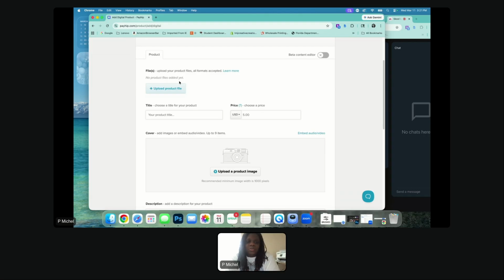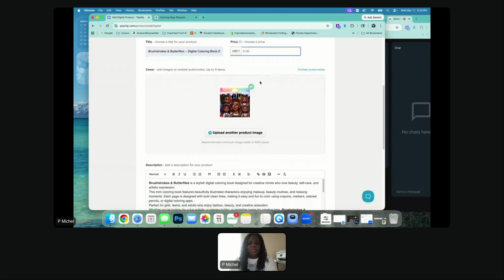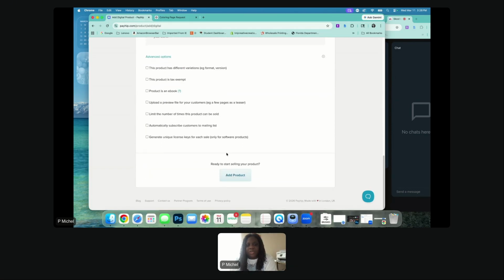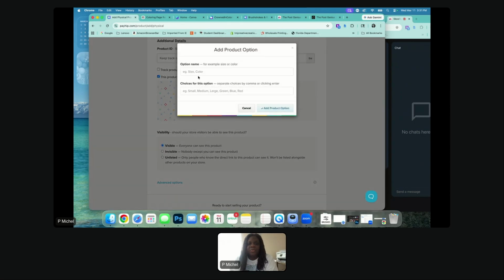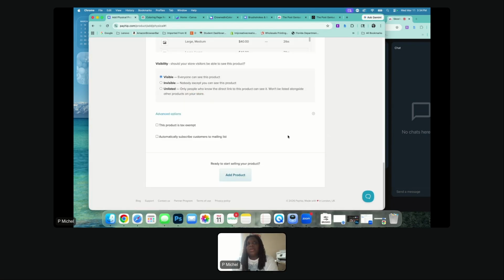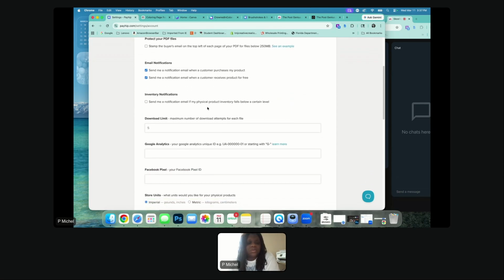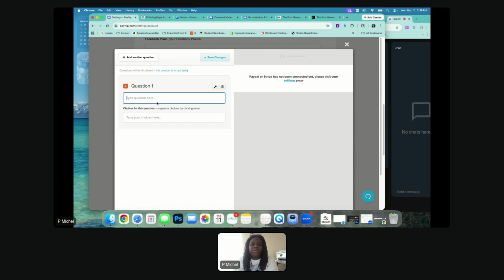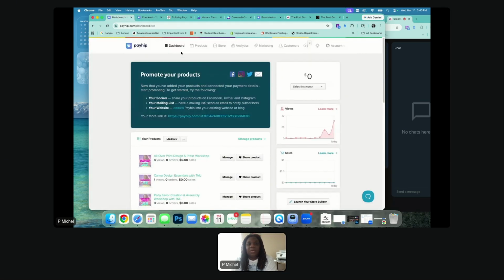PAYHIP SETUP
STEP BY STEP PAYHIP SETUP